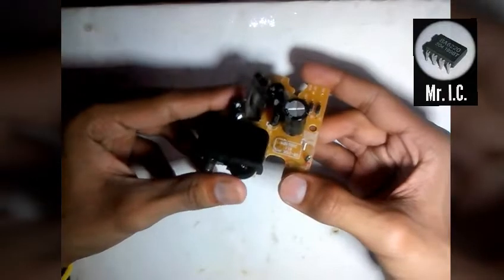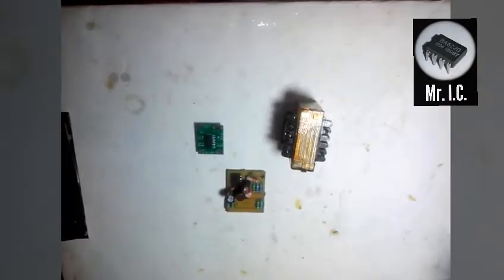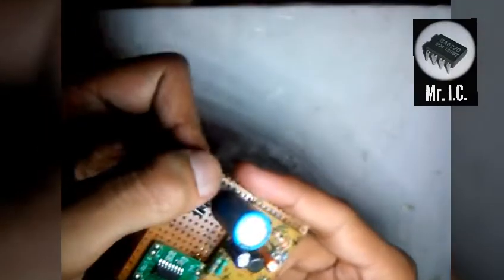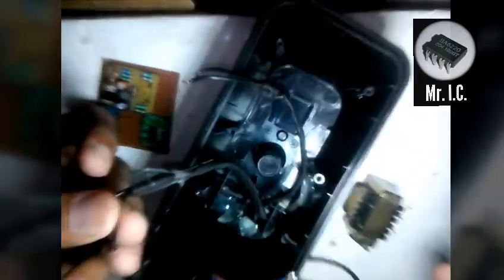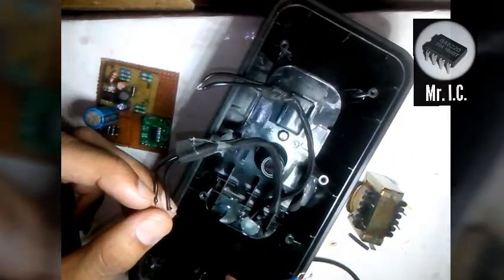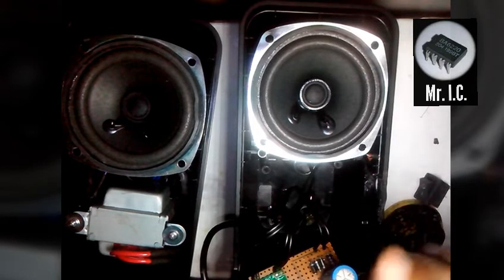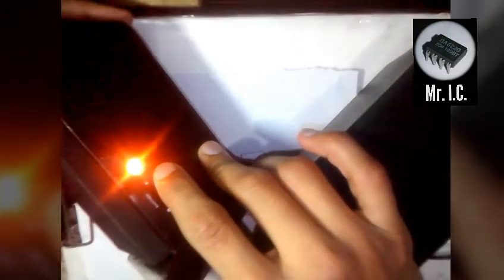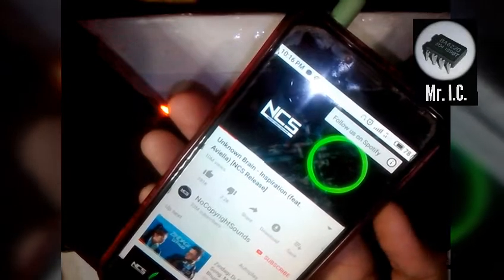Repair| How to to repair 2.0 speaker | Mr. I.C.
A warm welcome to all, after long time.
A friend of mine have given me some speakers of creative company which are not working.
He wants me to repair them.
So in today's video i will show you how you can repair such speakers.
lets see the materials for the same
1. PAM 8503
2. 5v buck converter
3. Four1N4007 diode
4. 1500uf capacitor

3. How to make a rechargeable flash light that can work for 4hrs ! from a single recharge

But as always "IF YOU TRY THIS, THEN TRY IT AT YOUR OWN RISK"  "Mr.I.C. WON'T BE RESPONSIBLE FOR ANY HARM CAUSE TO YOU OR YOUR THINGS"